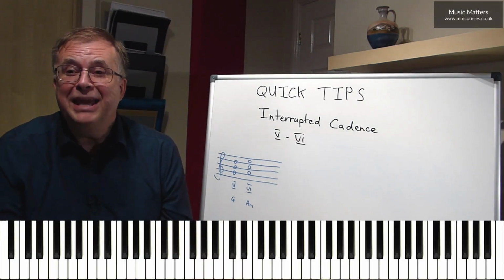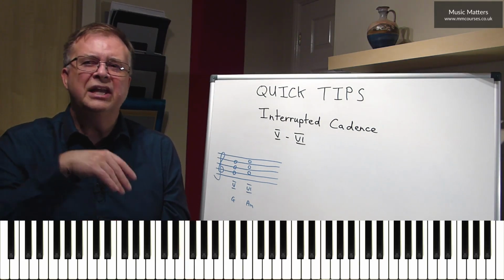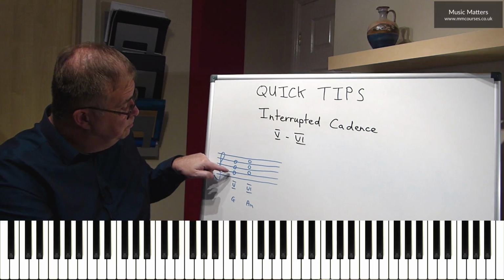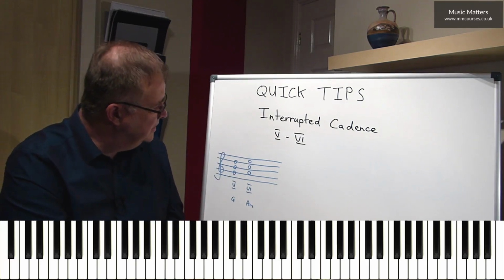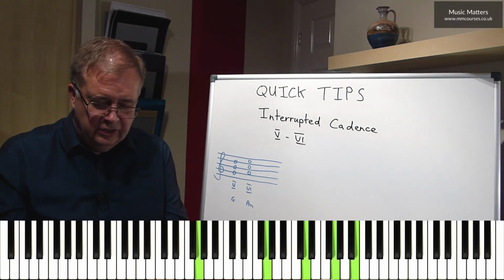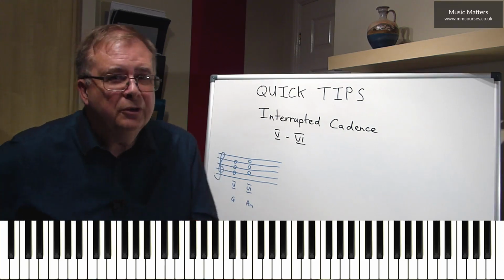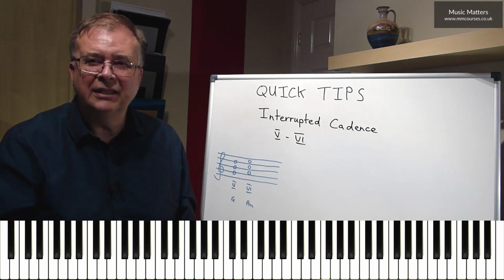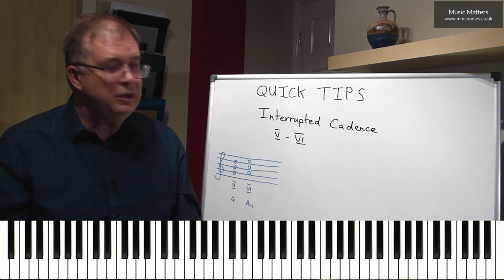The Interrupted Cadence - Music Theory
Learn all about the interrupted cadence, also known as the deceptive cadence, which chords it uses and how it sounds. Would you like to write an interrupted cadence? Would you like to be able to hear interrupted cadences?  Cadences provide music with punctuation, and the punctuation points are called cadences. In this music theory lesson we learn what an interrupted cadence is, the chords needed to form one, and how to use one. The interrupted cadence is a kind of musical question mark, adding a certain element of surprise at the end of a phrase. This music theory lesson will demonstrate the impact of the interrupted cadence and will help you to hear one.

🕘 Timestamps
0:00 - Introduction to cadences
1:19 - What chords does an interrupted cadence use?
2:48 - Using the interrupted cadence
4:03 - An example of an interrupted cadence in a piece of music